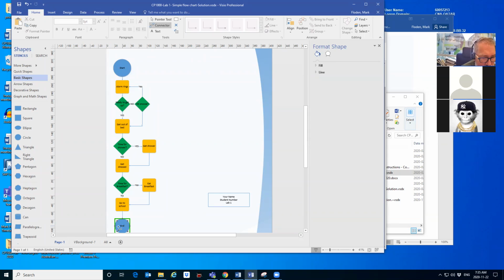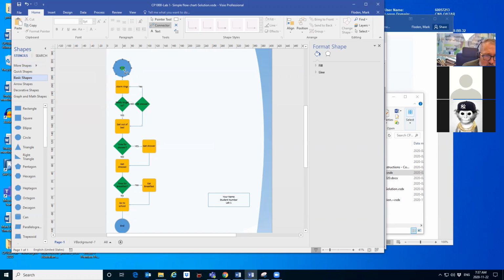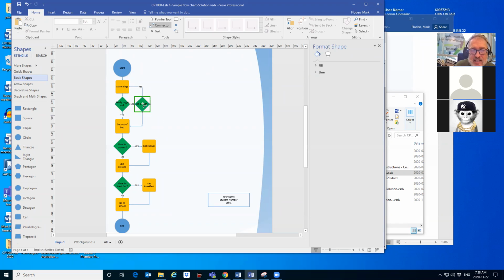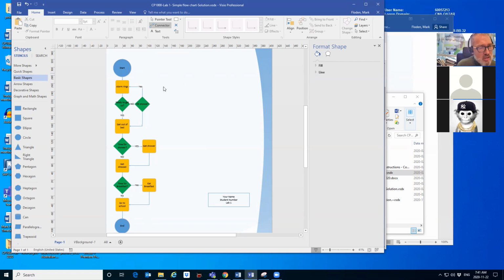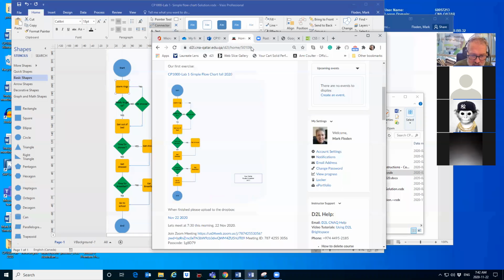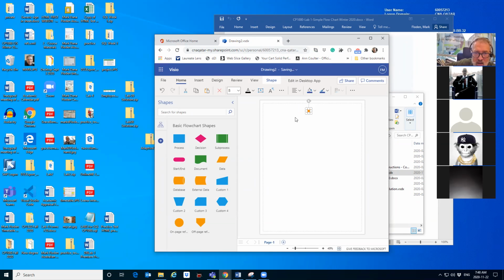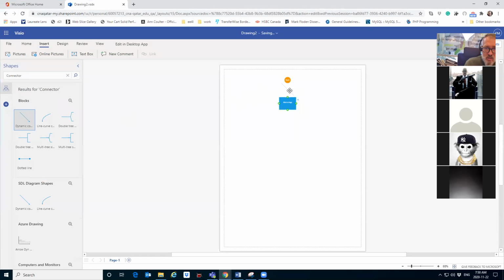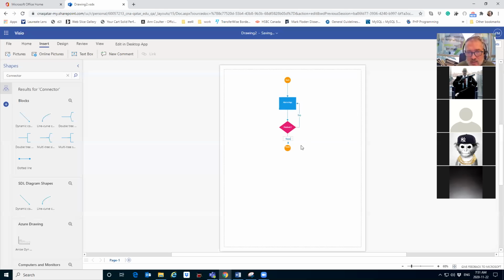Introduction top visio flow chart CP1000 section 7